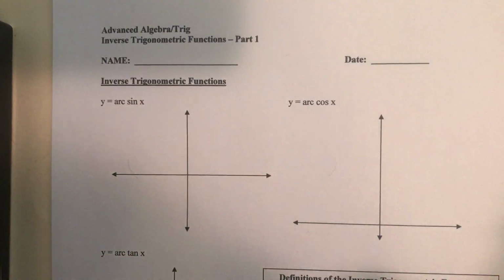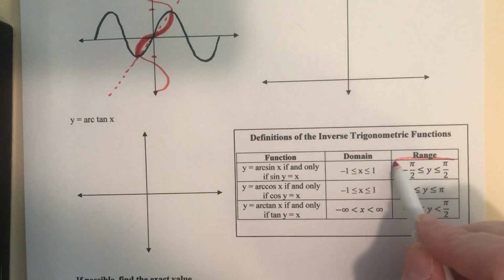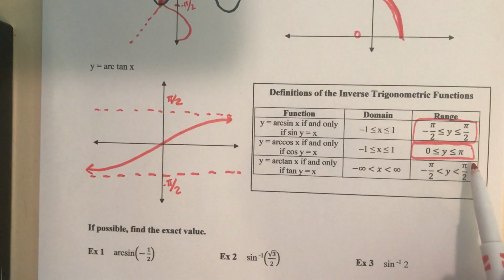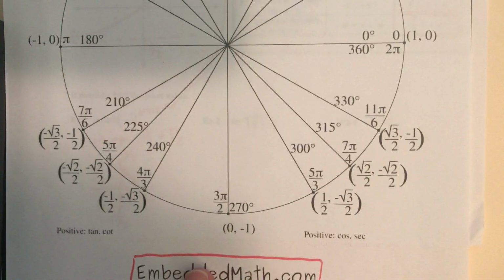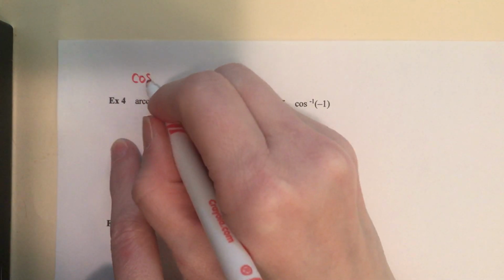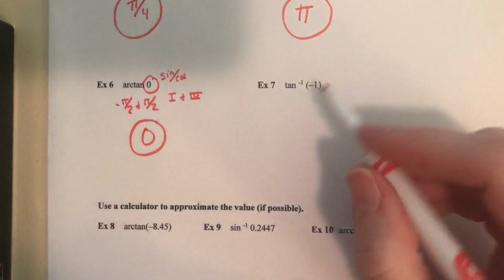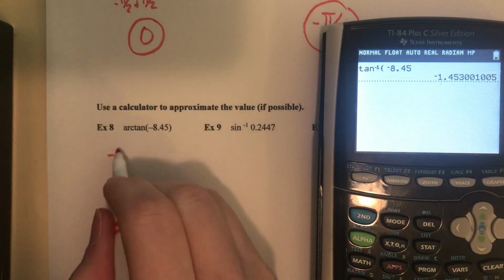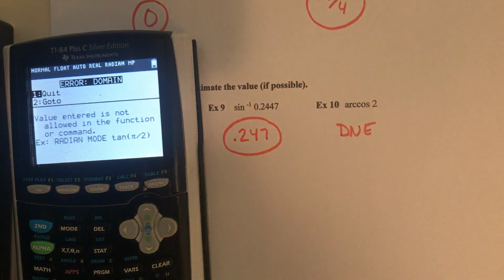Inverse Trig Functions-Part 1